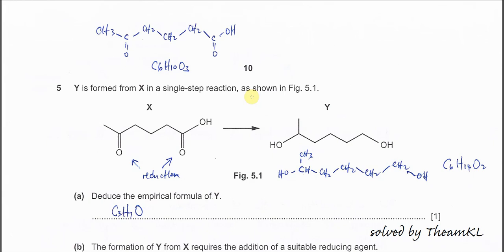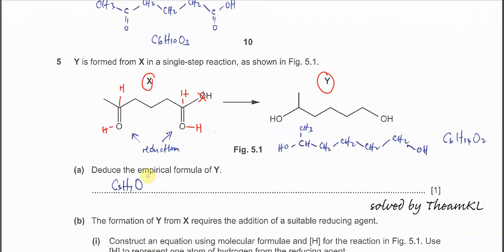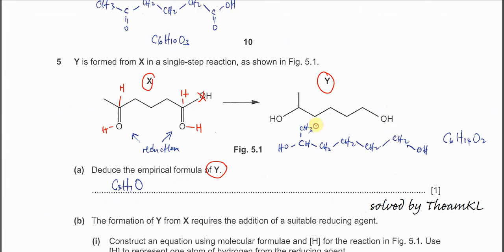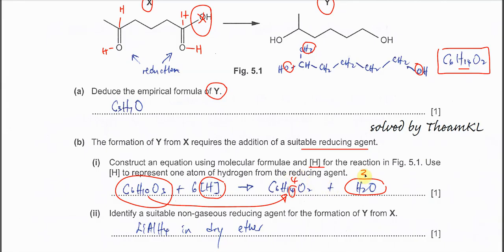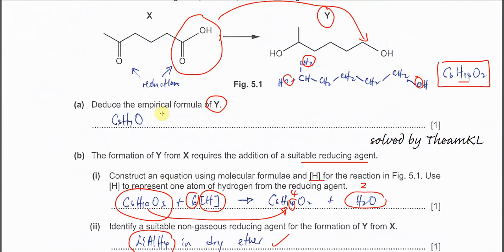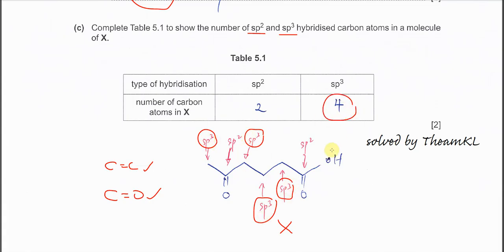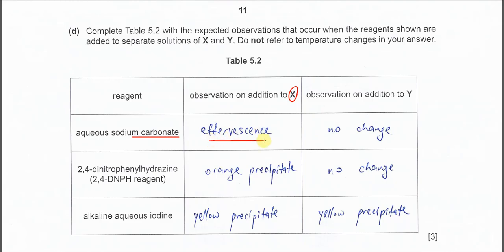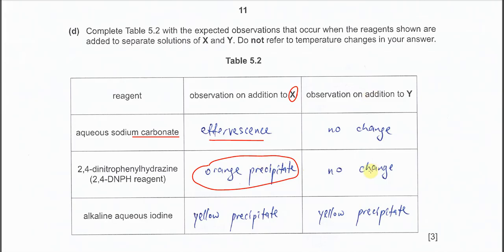9701/23/M/J/23/Q5 Cambridge International AS Level Chemistry 9701 May/June 2023 Paper 23 Question 5